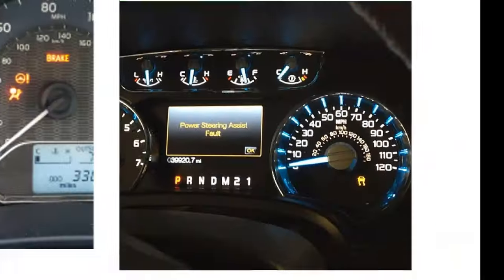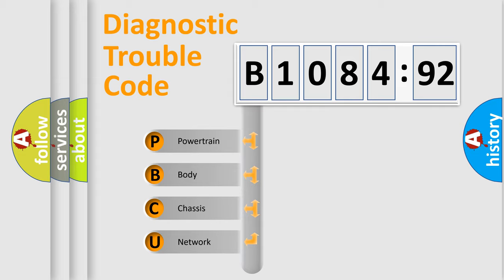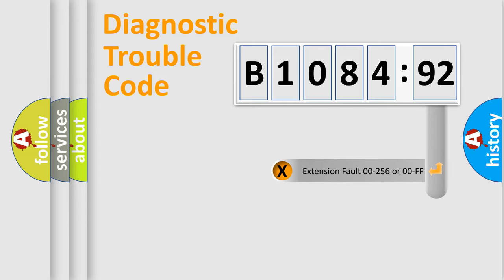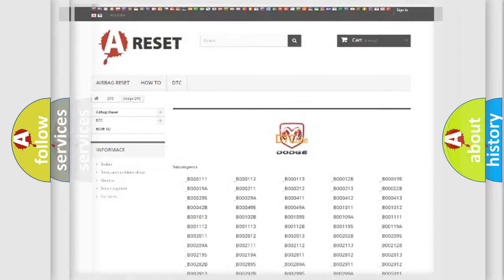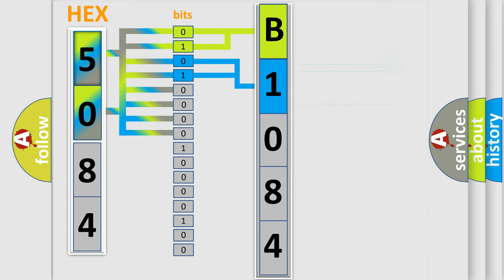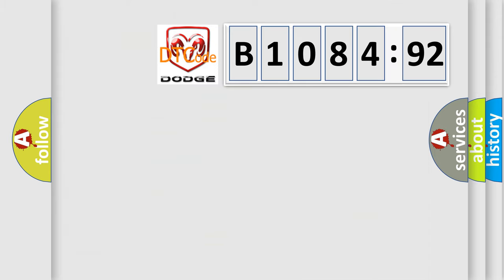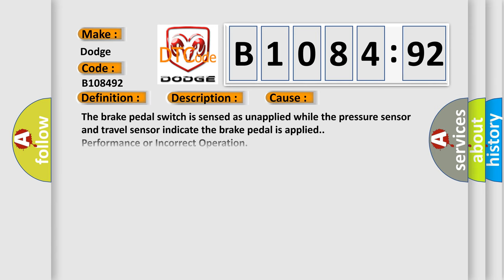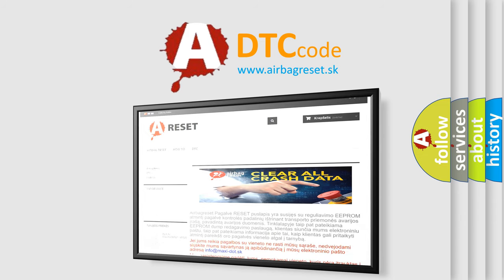DTC Dodge B1084-92 Short Explanation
Contents:
0:21 Basic DTC analysis according to OBD2 protocol standard.
1:48 Insight into programming
2:58 A diagnostically understandable description of the Diagnostic Trouble Code
3:05 Basic error definition

Make
Dodge
Code
B1084 92
Definition
Antilock Brake System ABS Brake Switch Circuit Open Circuit
Description
C0161 00, C0161 04 or C127D The ignition is ON  The ignition voltage is greater than 10 volts  The brake pedal is applied
Cause
The brake pedal switch is sensed as unapplied while the pressure sensor and travel sensor indicate the brake pedal is applied
Failure Type